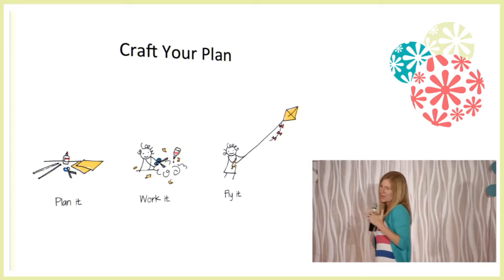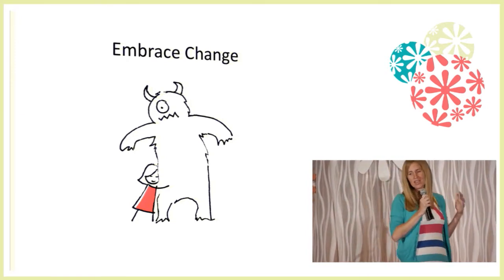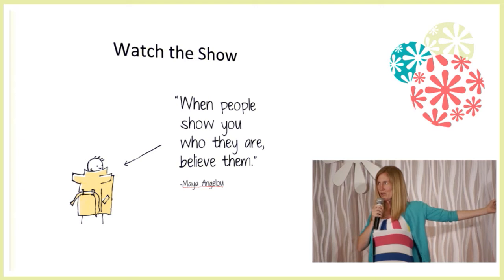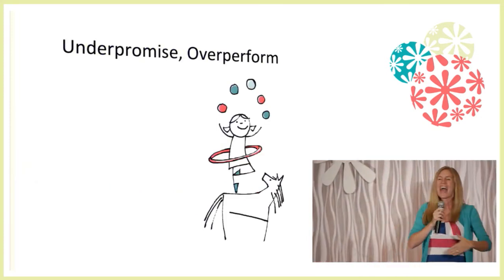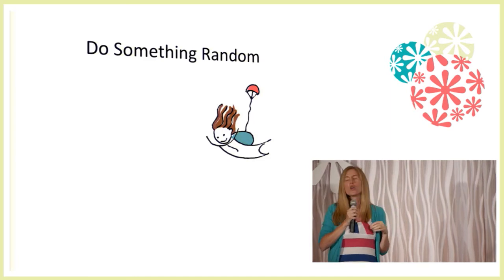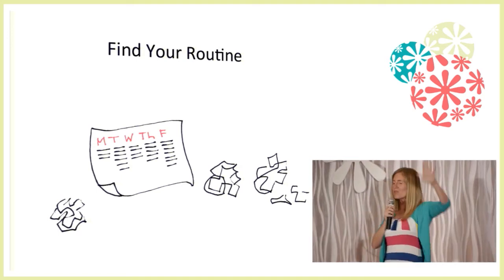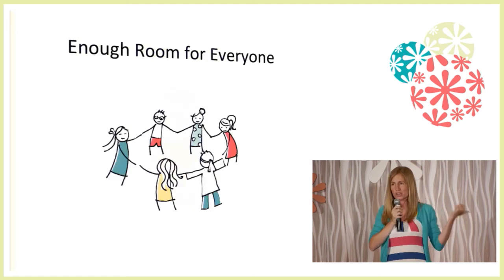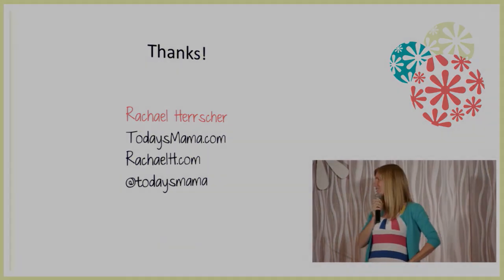Ignite Evo 2012 - Rachael Herrscher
Rachael Herrscher the co-founder of evo Conference and is also the founder of TodaysMama.com, an online media and publishing company founded in 2004. TodaysMama produces regional reference guides for mothers and families and has a presence in 27 markets across the U.S.  Rachael oversees general business operations, new market development, partnerships, and marketing initiatives. Rachael was a finalist for the 2007 Stevie Awards "Best Young Entrepreneur" award, was named one of Utah Business Magazine's 30 Women to Watch in 2009 and one of the "Top 5 CEO's you Should Watch on Twitter" by Business Week Magazine. She was also recently featured in the book "UpStarts!: How Gen Y Entrepreneurs are Rocking the World of Business." Rachael was 1 of 9 women listed in both the 2010 and 2011 v100 as one of the top 100 entrepreneurs in Utah to lead a successful startup in the next 5-7 years.